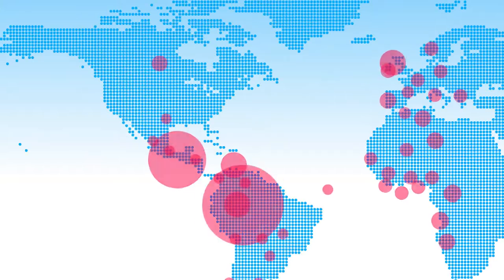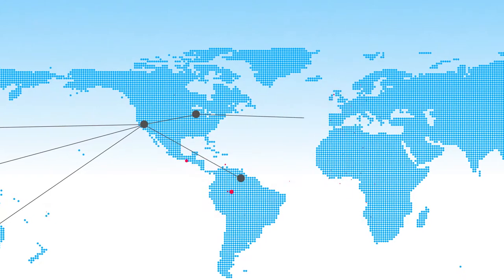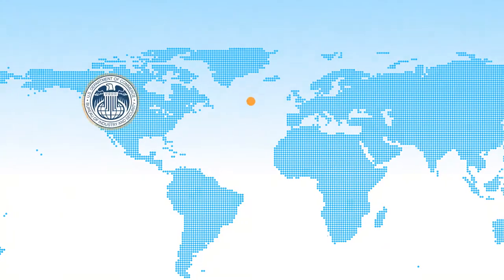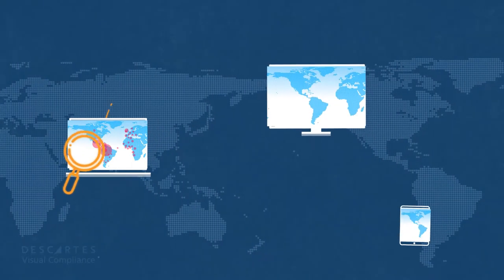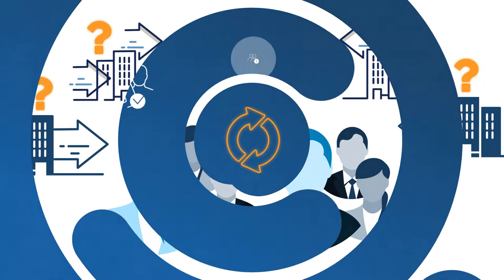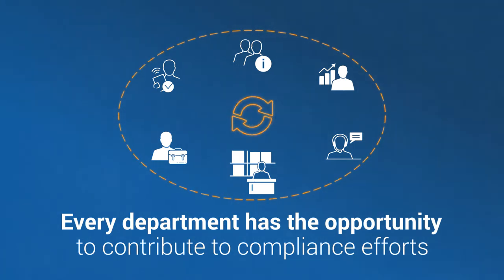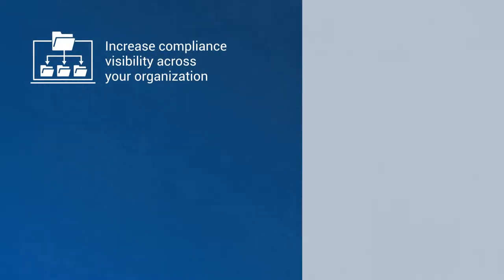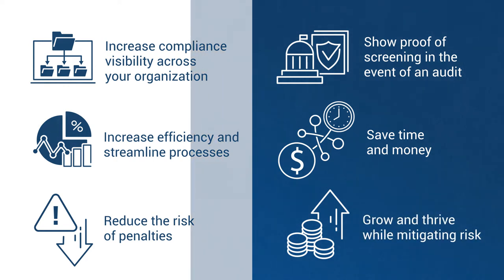Descartes Visual Compliance - A Comprehensive Denied Party Screening Solution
Descartes Visual Compliance’s suite of restricted party screening solutions helps organizations avoid doing business with denied or sanctioned parties, and mitigate the risk of compliance violations. Enhanced and sophisticated screening functionality can help you screen against hundreds of government and international watch lists simultaneously, stay up-to-date with changes made to those lists, and maintain a verifiable trail of your due diligence.